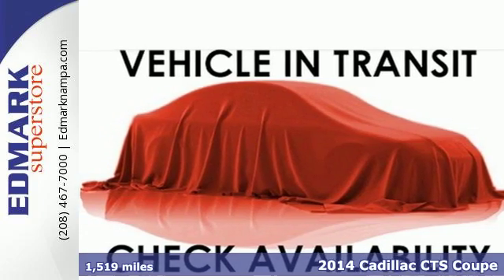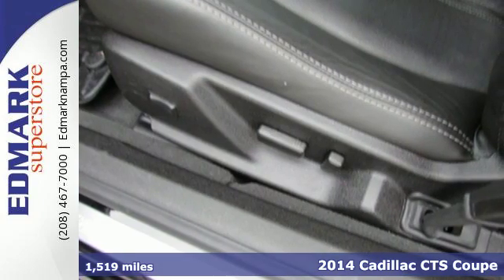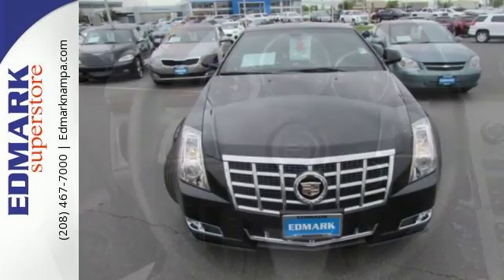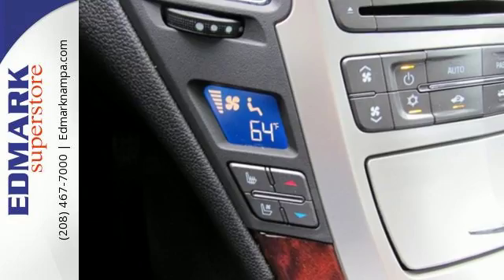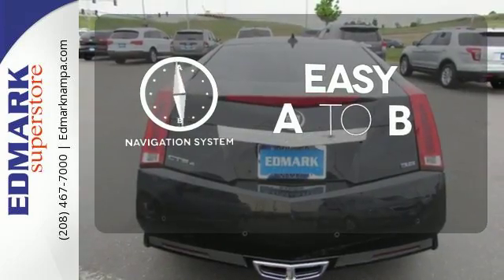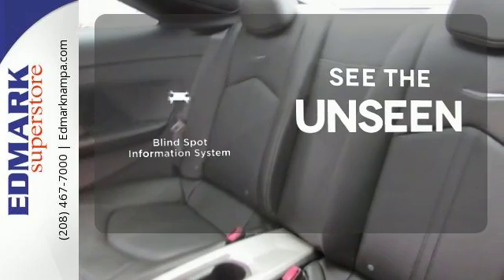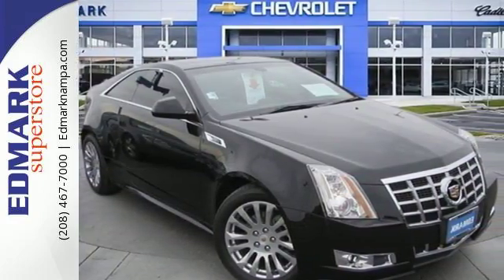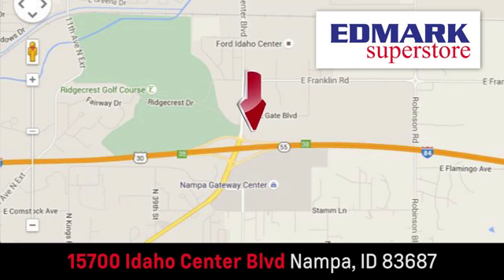2014 Cadillac CTS Coupe Boise ID Nampa, ID 160454A - SOLD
Year: 2014
Make: Cadillac
Model: CTS Coupe
Trim: Premium
Engine: 6 Cyl - 3.6L
Transmission: Automatic
Color: Black Raven
Mileage: 1519
Stock #: 160454A
VIN: 1G6DH1E39E0111515
C

Address:
15700 Idaho Center Blvd